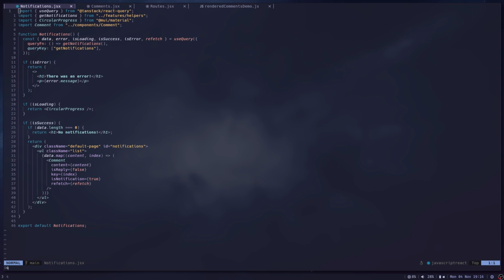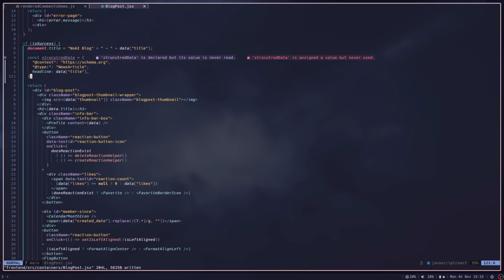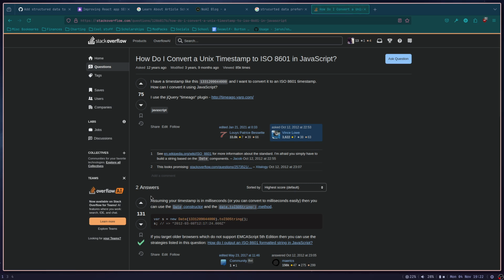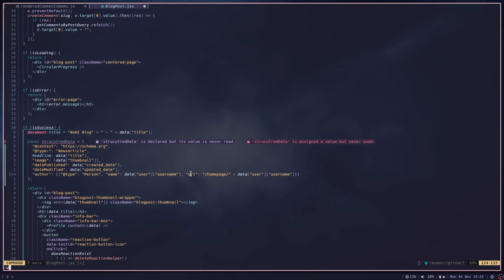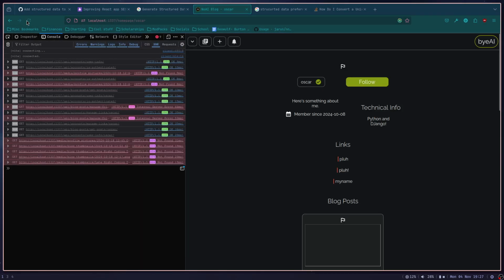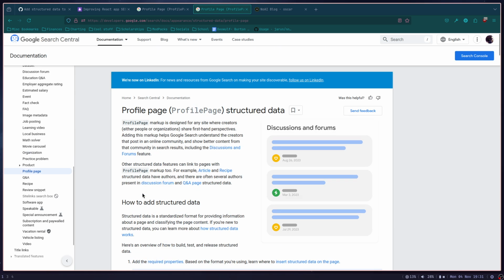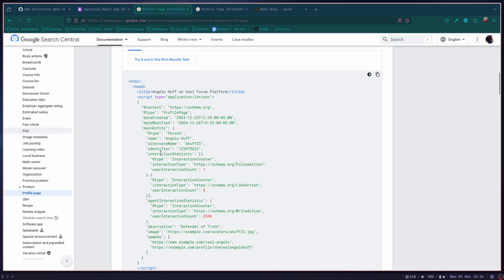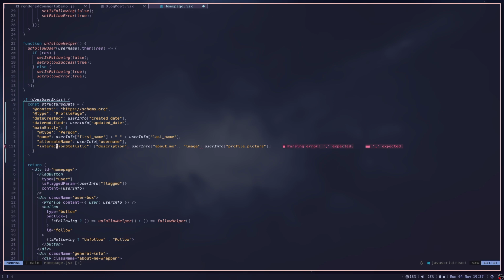Adding structured data to byeAI - Late Night Coding #27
Just adding structured data tonight. Nothing fancy. Lots of documentation reading involved. Google's documentation is pretty awesome though, so I guess I'm not complaining.